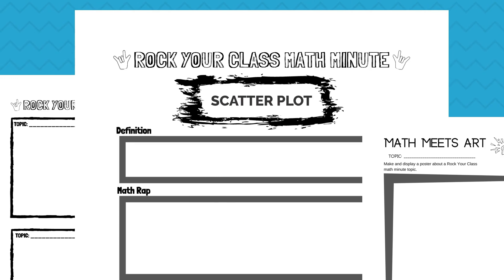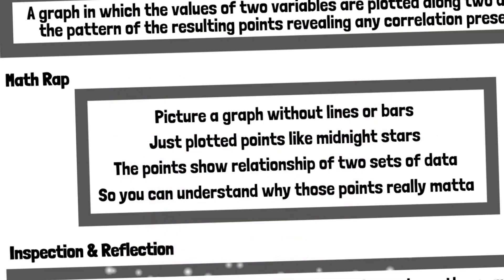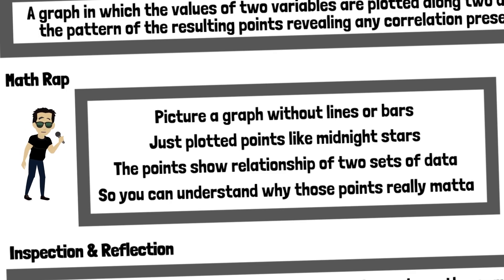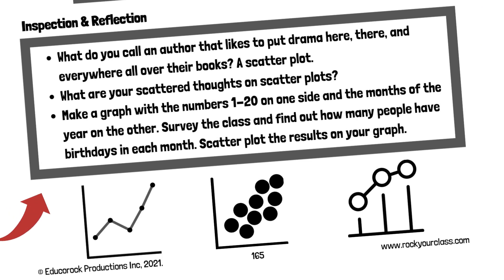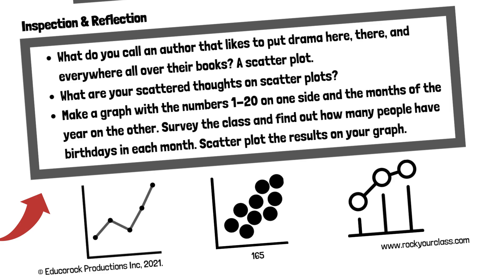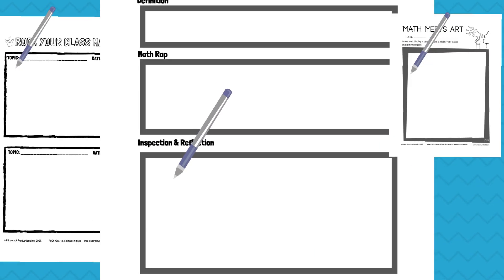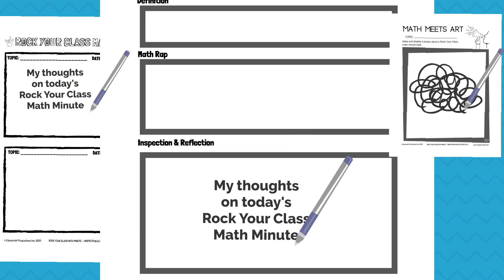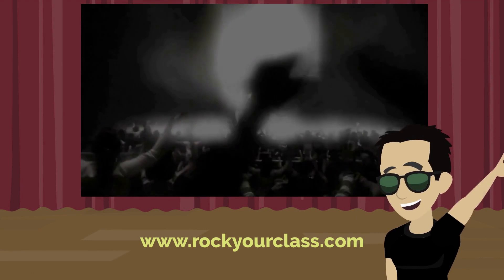SCATTER PLOT - Rock Your Class Math Minute Video